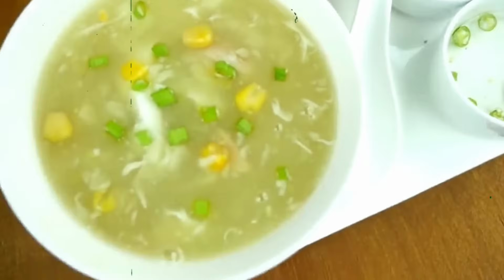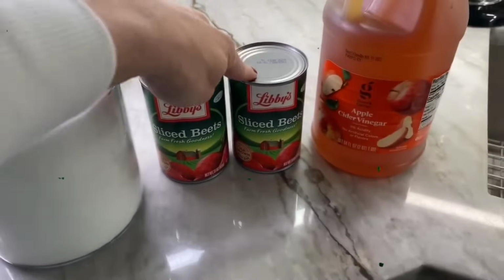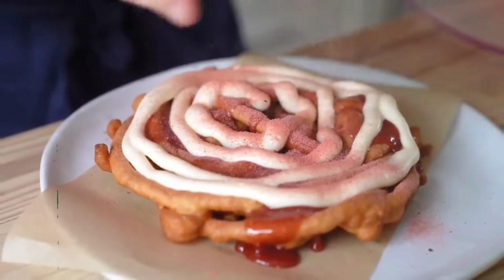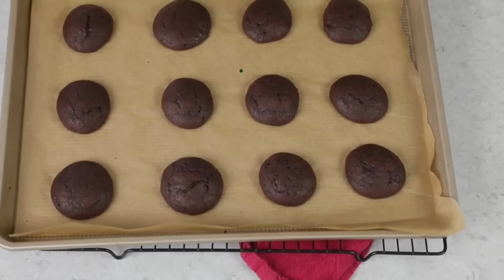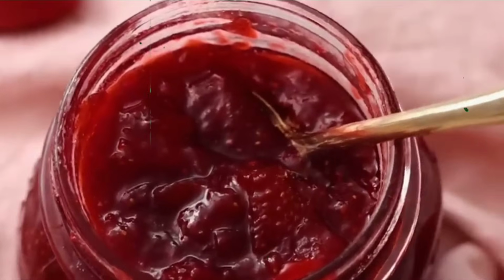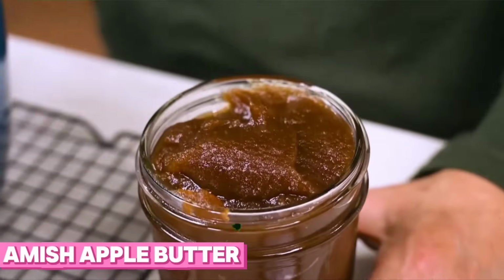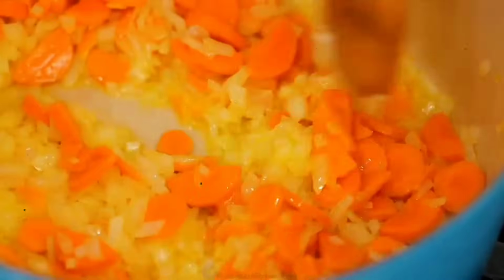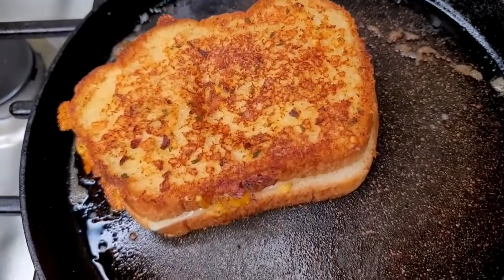25 Cheap Amish Recipes You’ll Wish You Knew Sooner!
25 Cheap Amish Recipes You’ll Wish You Knew Sooner!

Step back in time and relive the good old days of vintage America. Picture yourself at grandma's kitchen table, as if flipping through a cherished photo album from the golden age, where forgotten foods, vintage sandwiches, and beloved BBQ dishes brought the family together. We take you through retro recipes, vintage family meals, and the simple joys of the 1960s, 1970s, and 1980s—a period fondly remembered by Gen X and those who long for a taste of classic Americana.

We’re here to rekindle memories of holidays spent eating Cheap Amish Recipes  and the warmth that filled every room. Let’s revive the lost magic of our childhood and share stories that shaped our past.

About Old Glory Days
🎥 Videos exploring the history and nostalgia of America's past
🎨 Written, voiced, and produced by Old Glory Days